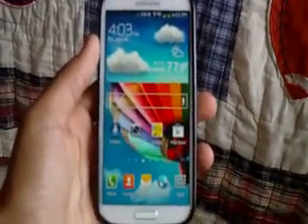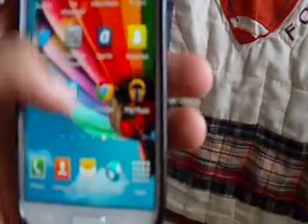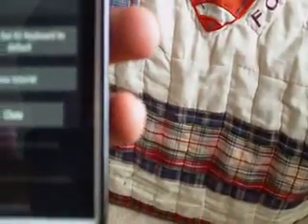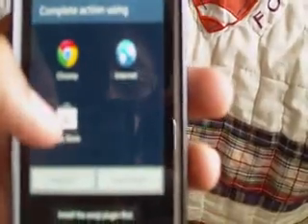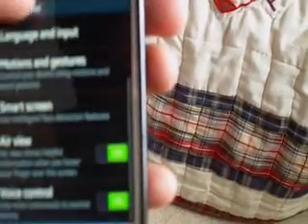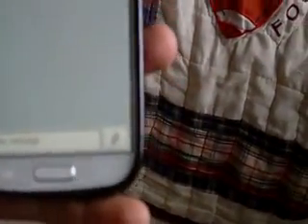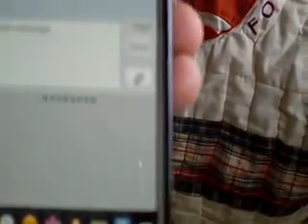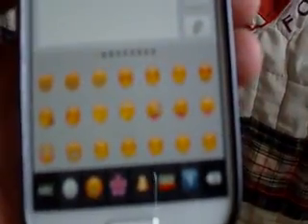HOW TO GET iPHONE EMOJIS ON THE GALAXY S4 / GALAXY S3 (EASIEST AND SIMPLEST WAY)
Steps:
1. Download "Kii Keyboard"
2. Activate the Kii Keyboard inside the app
3. In the app download the Emoji plug-in
4. Go Settings (Language and Input)
5. Check off Kii Keyboard
7. Set (English US - Kii Keyboard) as your default keyboard
8. To use emojis hold down the "123" on the keyboard and slide it to the bottom right where the smiley is
ENJOY PLEASE LIKE IF IT HELPED :)

Once again, I'm very sorry about the video quality.  Future videos will have full 1080p quality since I have the Galaxy S4 now :)